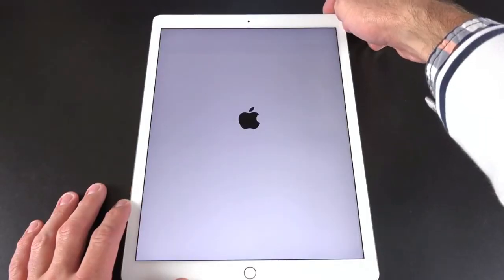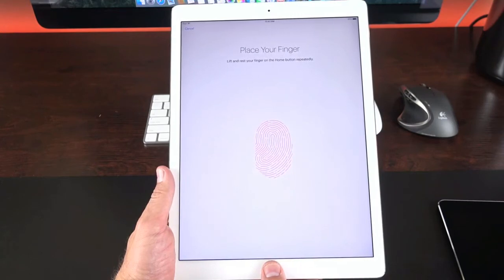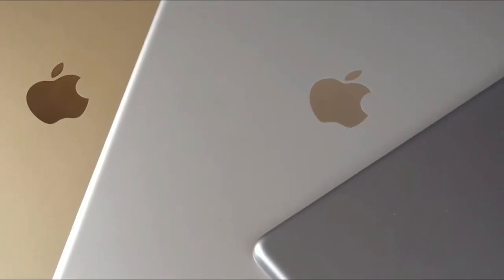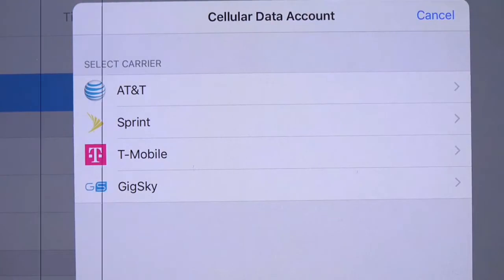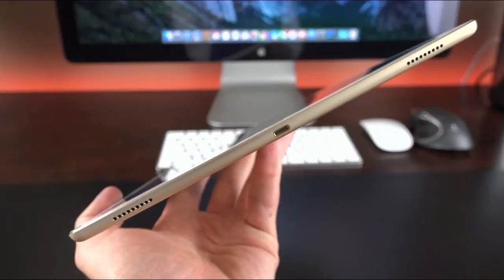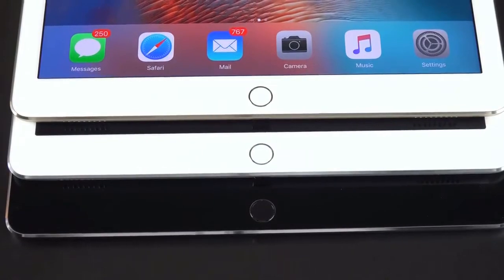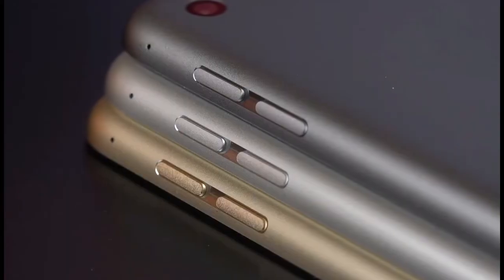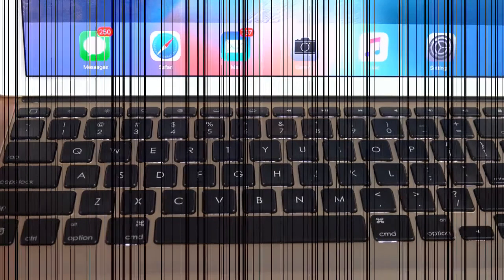Apple Ipad Pro - Review in Detail All Color ░▒▓ BEST REVIEW ▓▒░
Apple Ipad Pro - Review in Detail All Color

this is video of Apple Ipad Pro - Review in Detail All Color